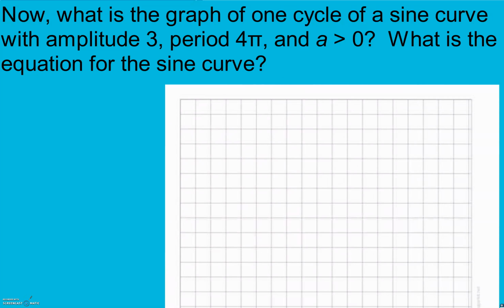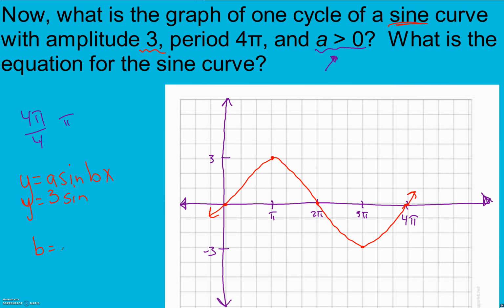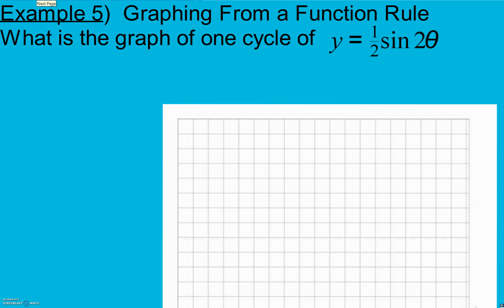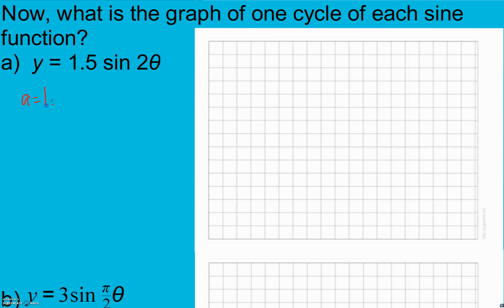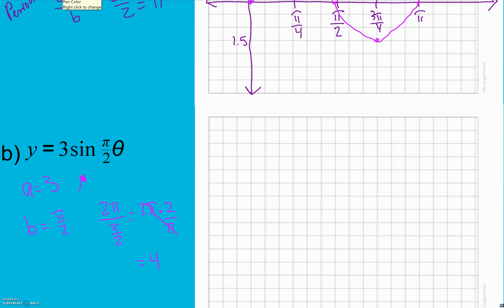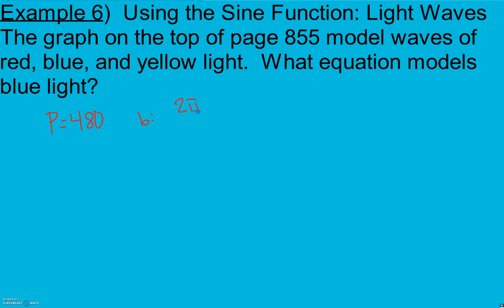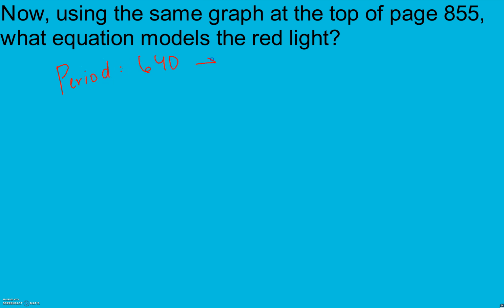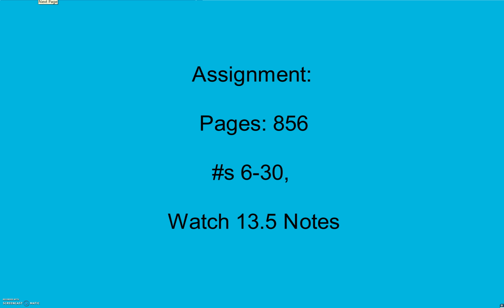Advanced Algebra Section 13.4 pt 3